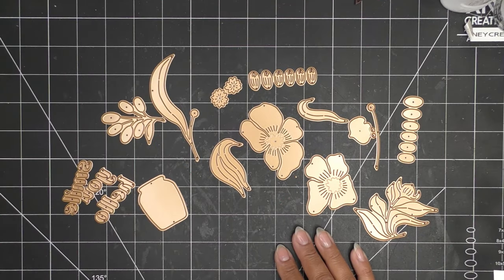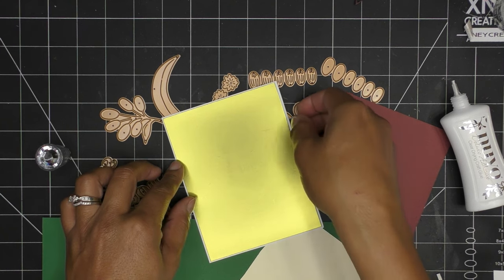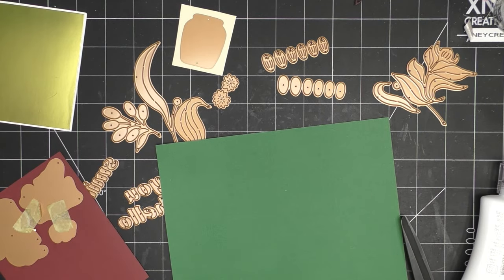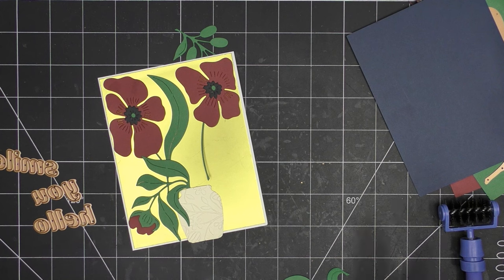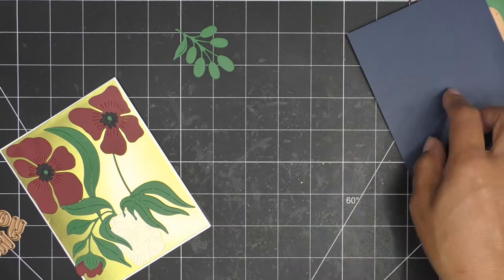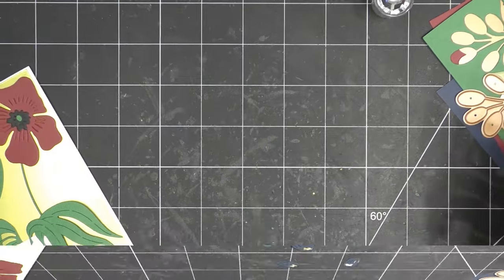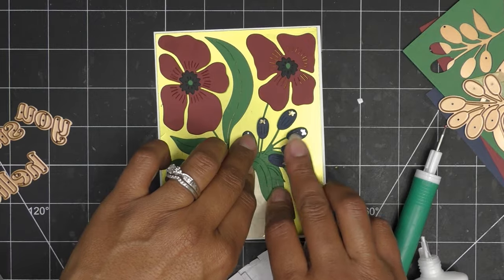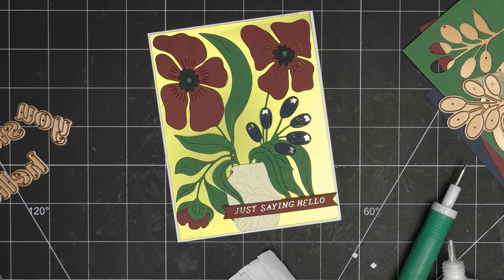Spellbinders November 2023 Large Die of the Month: "Towering Blooms" Review Tutorial!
Mailing Address:
Vianney Luna
United States